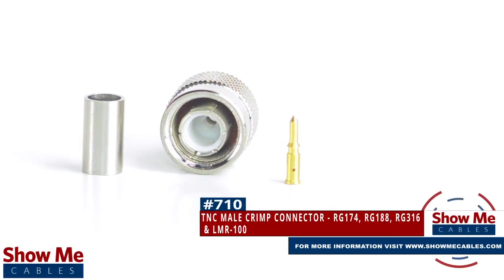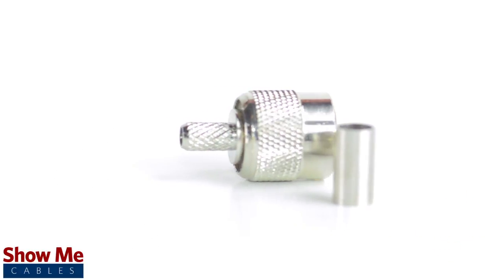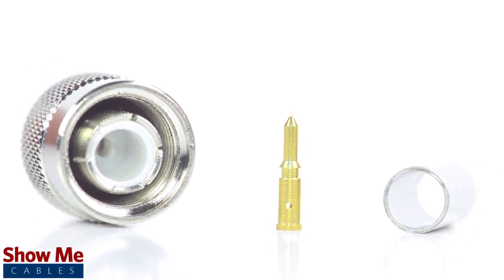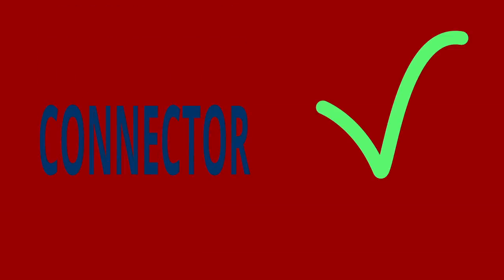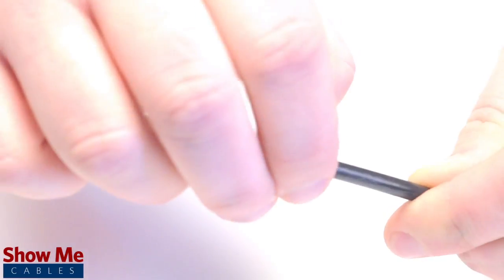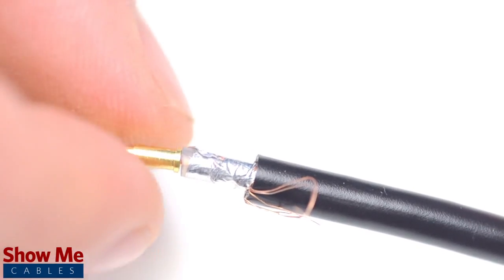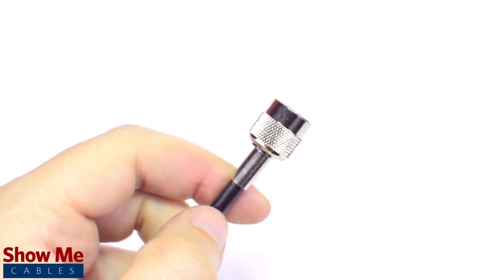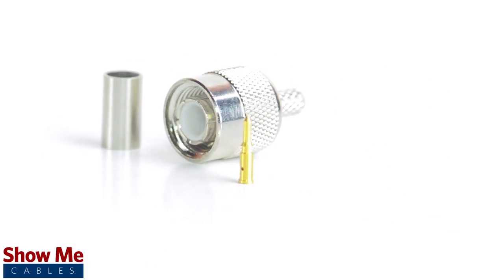TNC Male Crimp For RG316 & LMR-100 - Perfect For DIY Installs! #710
Our TNC Male Crimp Connector for RG174, RG188, RG316 & LMR-100 will provide a simple solution for your wiring needs.

Congratulations, you have successfully installed the TNC Male connector.